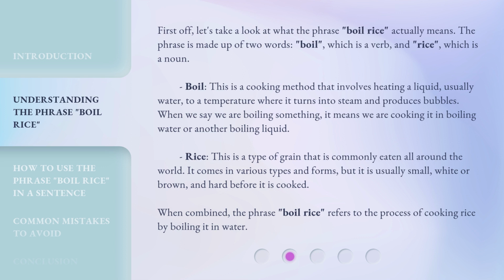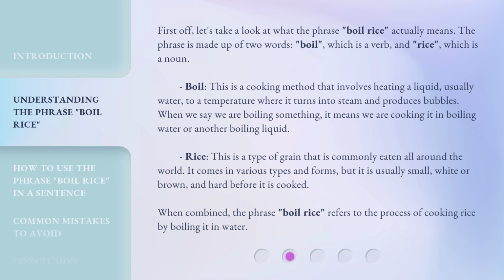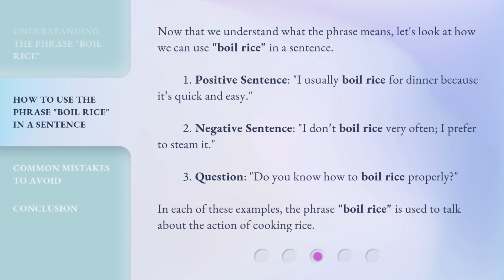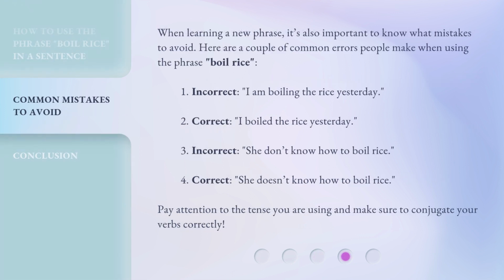Mastering Cooking Vocabulary: "Boil Rice" Explained!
Mastering Cooking Vocabulary: Boil Rice Explained! • Enhance your English cooking vocabulary with this informative video on the phrase 'boil rice'. Learn the meaning of the phrase, how to use it in sentences, and gain confidence in your English conversations. Perfect for beginner and intermediate English learners!

00:00 • Introduction - Mastering Cooking Vocabulary: "Boil Rice" Explained!
00:41 • Understanding the Phrase "Boil Rice"
01:35 • How to Use the Phrase "Boil Rice" in a Sentence
02:11 • Common Mistakes to Avoid